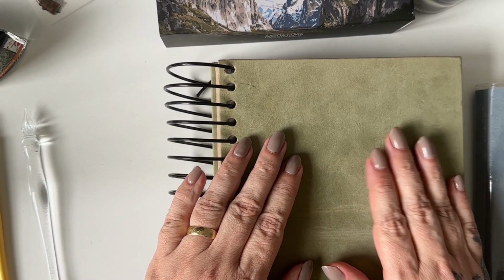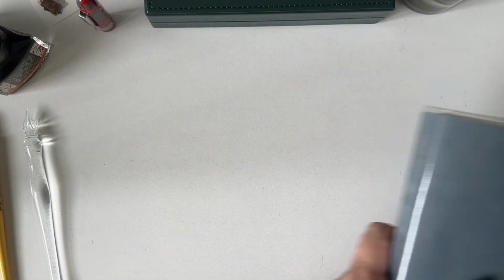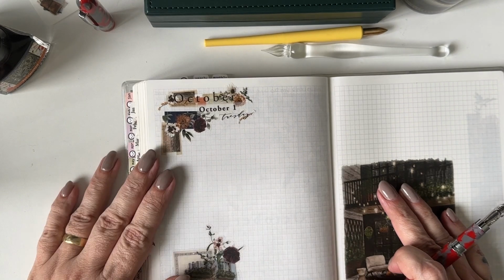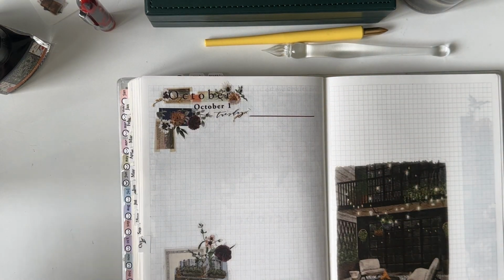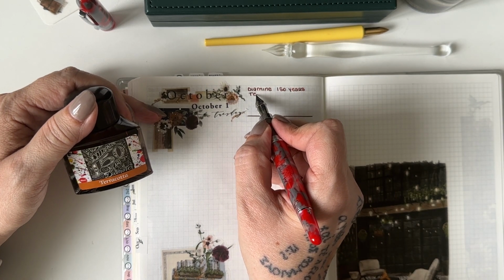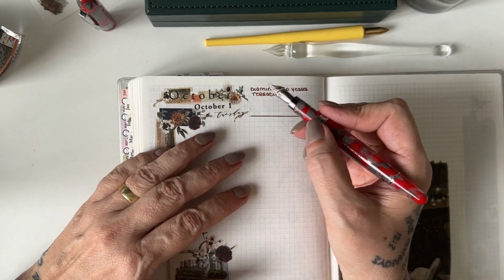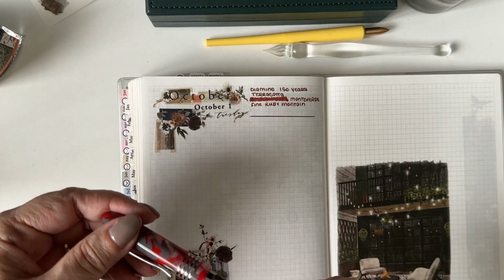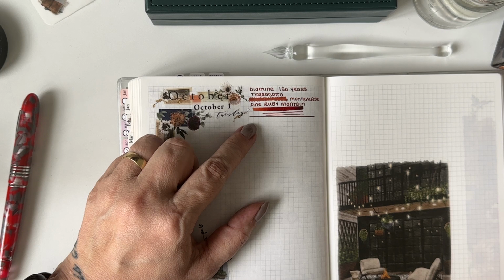The Steampunk Planner It's Ink-Tober! 31 Inks/31 Days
Welcome to The Steampunk Planner Choosing to do 31 inks this month instead of in September.

Diamine
Terracotta

If you have any questions or requests let me know. I personally answer the questions and comments as best I can.
My videos are not paid by the companies I use in the videos.  This is my honest opinion and I will state otherwise if that changes.

Plan, Inspire, Create and Have A Great Day!!!

Music and Stock Video purchased through Envato Elements